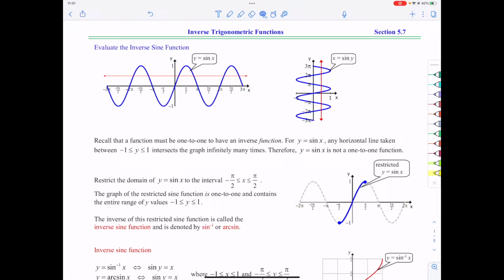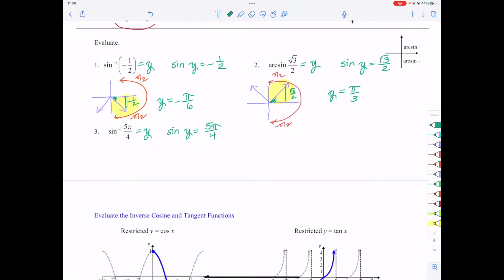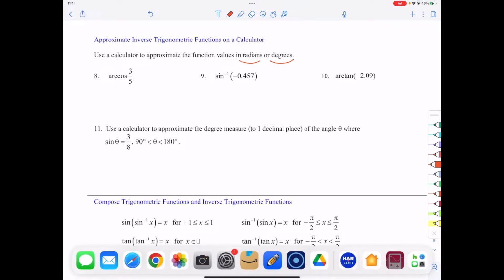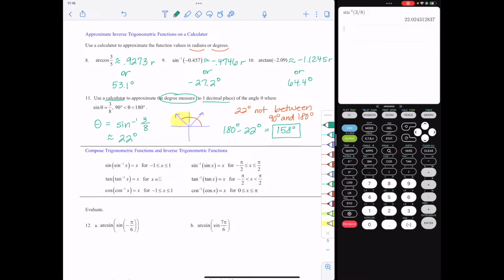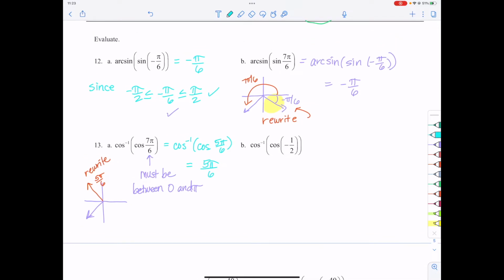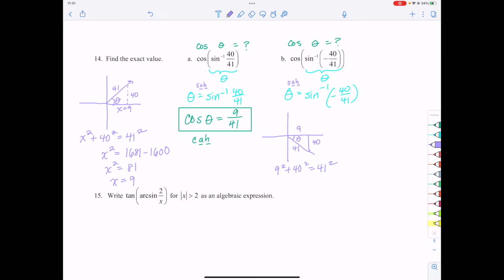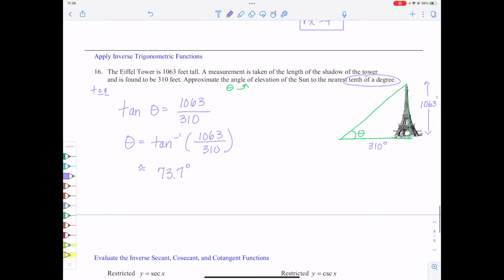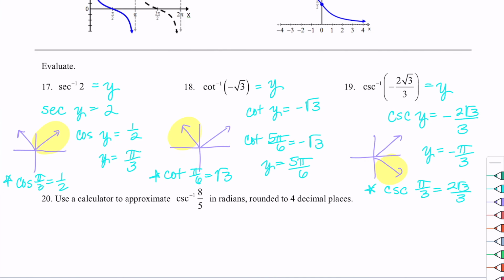Section 4.7: Inverse Trigonometric Functions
Evaluate Inverse Trig Expressions